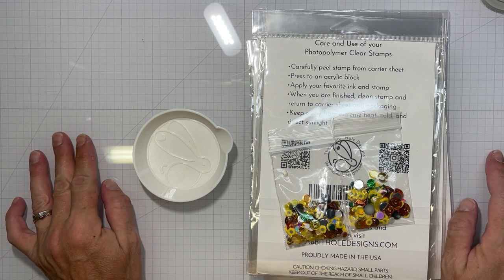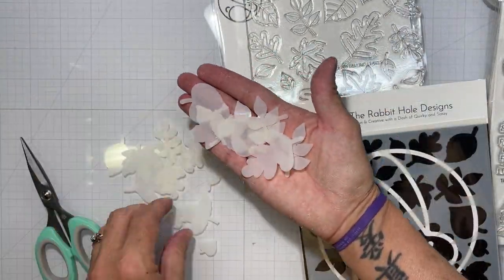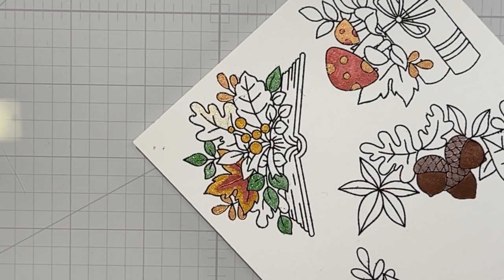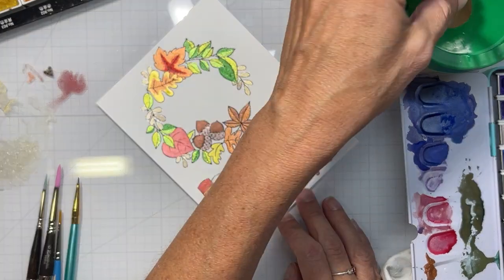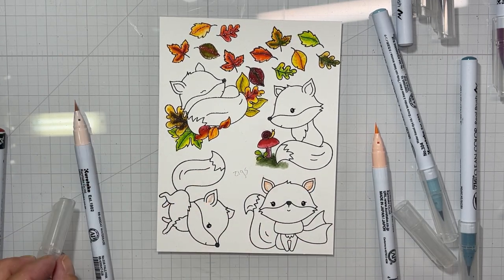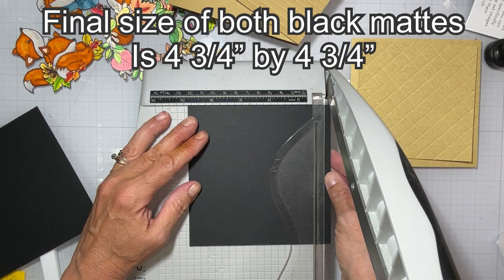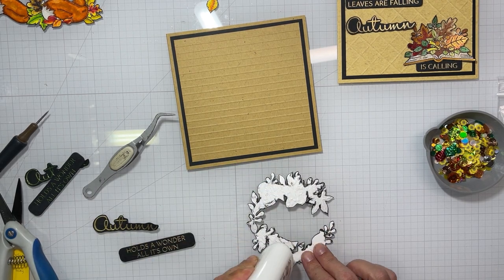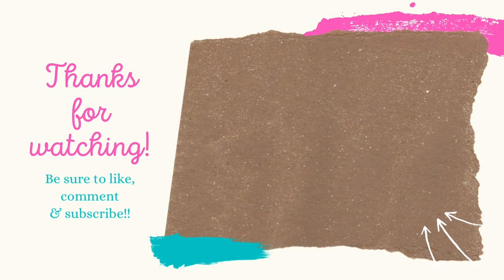TRHD'S Latest Release & How To Create Simple Texture in You're Backgrounds.. A Video For TRHD.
Happy Thursday everyone!! Today I have 2 cards using items from the latest release.. . So relax sit back and enjoy the summer sun!!! I Love hearing from you!!